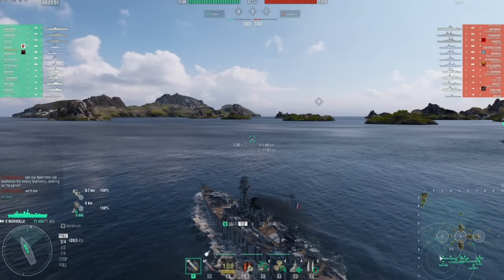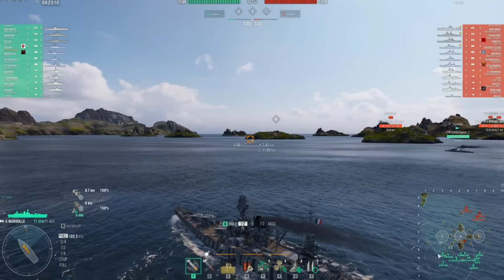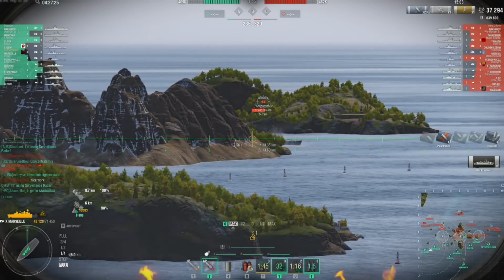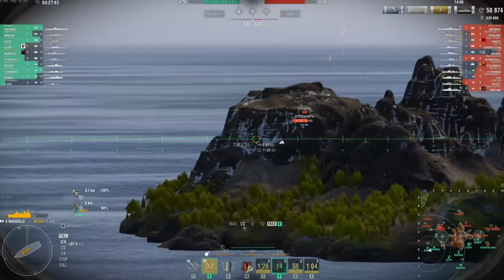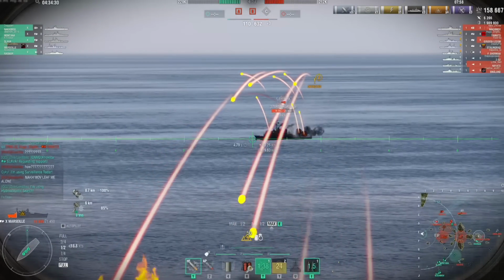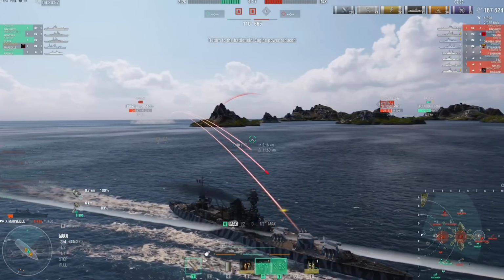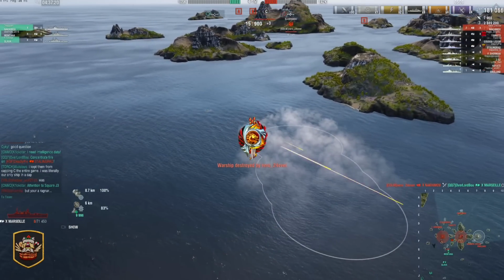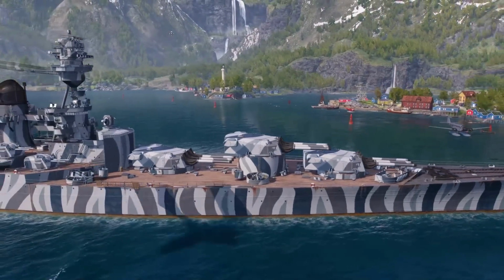New Tier 10 French BattleCruiser - Marseille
Review of the upcoming T10 French Battlecruiser - Marseille by OverlordBou World of Warships NA CC.